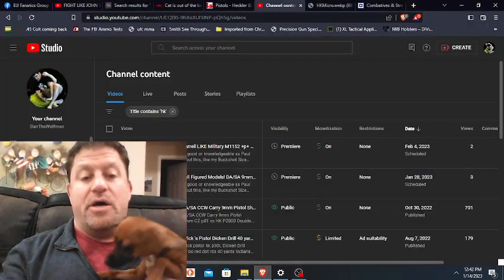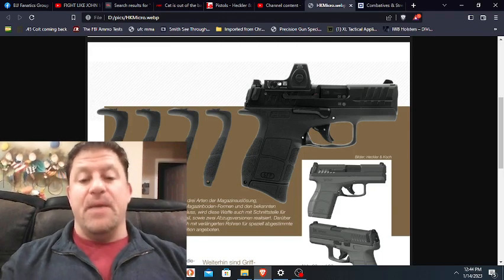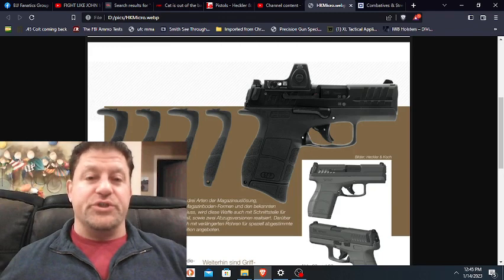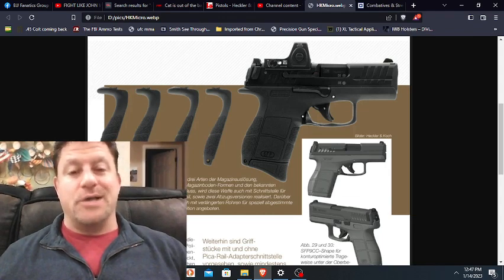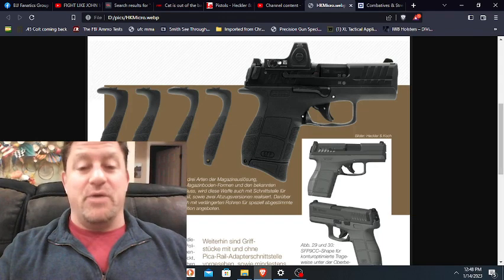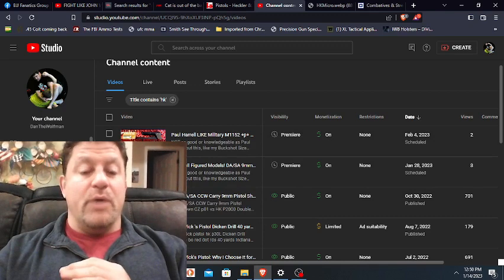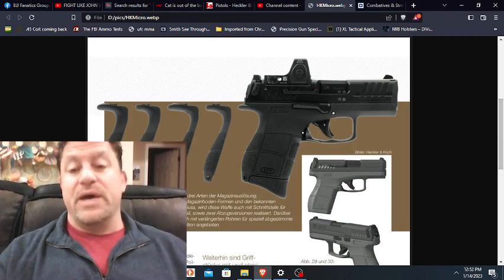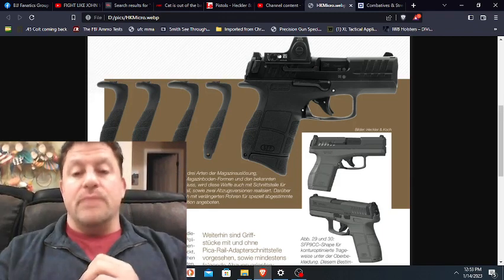H&K's First Micro Compact 9mm CC9 : AKA The SFP9CC? MORE than TFB TV 6 weeks earlier on HK Micro9!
NEW HK MICRO cc9 9mm Pistol SFP9CC PICS & DATA 1st VID LEAK PRE TFB TV NEWS 4 1/2 Hr HIGHLY RATED Self-Defense DVD PRODUCTS YOU NEED for DEFENSE W/DISCOUNTS Below! HK P2000 Updated upgraded P2025 tfbtv @tfbtv James Reeves Half Brother? @JamesReeves mrgunsngear Mr guns n gear review new news @Mrgunsngear

Good Holsters try Tulster Above, JM Custom Kydex, or a Crossbreed if you need extra comfort at work or have a Tactical Muffin Top.  Pocket Carry, Bellyband or special items for women may also be a good choice First Micro Compact 9mm: The SFP9CC! MORE DATA than TFB TV 6 weeks earlier on HK Micro 9!

Atlanta ATL SAG Actor & Stuntman stunts fight coordinator 5'11" 4 Black Belts, Pro MgMA Fighter & Commentator, Firearms Expert. Best Fight Clips Highlight Highlights Above the Law, Out for Justice, Under Seige, Hard to Kill, Die Hard, Lethal Weapon, TV show sequel , 1,2,3,4,5,6

vs p365 vs hellcat vs gx4 vs max9 best 5 micro9 micro 9 9mm 's shootout breaking leak watch list leaks p2000 vp9 p30 sk sig ruger taurus springfield armory smith & wesson shield plus compact sub subcompact smaller small pocket bug review preview rds optics ready OR tfb tv @tfbtv lucky gunner @LuckyGunner @ActiveSelfProtection @ASPextra Active Self Protection Landon Tactical @LangdonTacticalColion Noir @ColionNoir @HecklerKochTVNavy VP9MK Mikro Compakt SFP9CC micro macro release releases insider info product products produkt pistols top 10 5 tfb tv tfbtv showtime compact sub subcompact rebuttal reaction